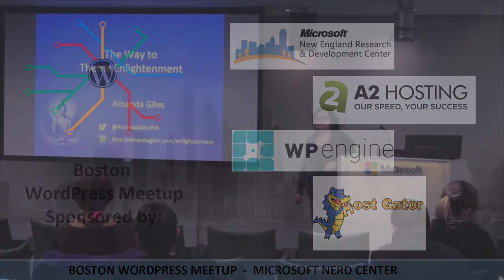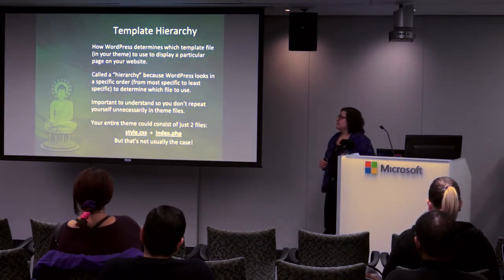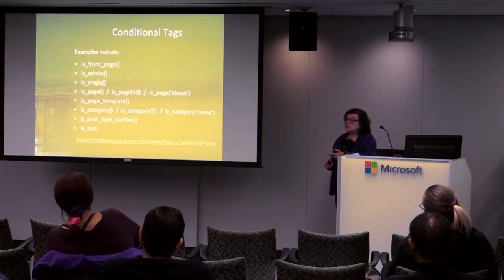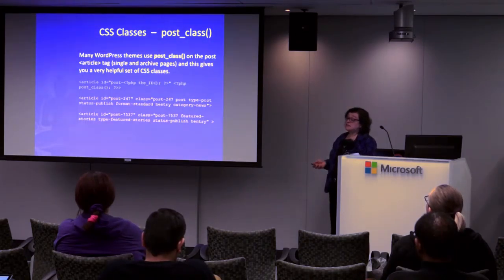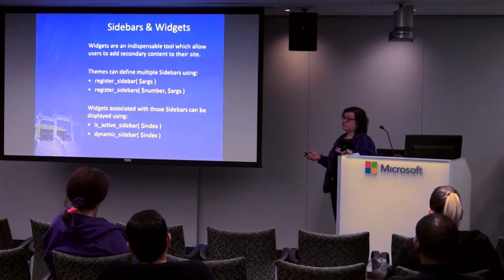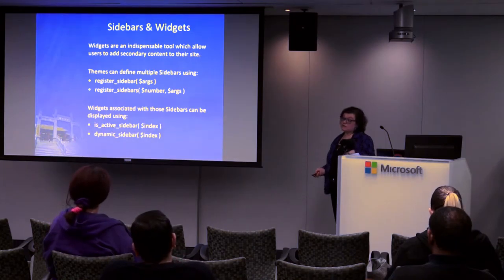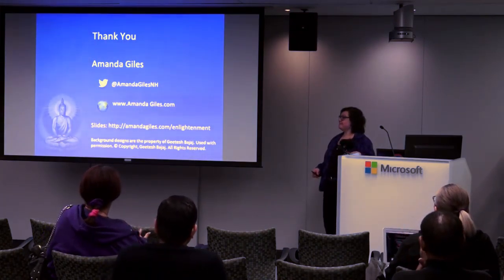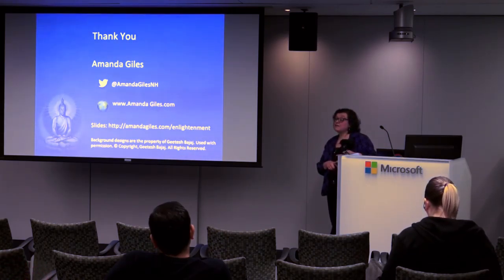bwpm 201605 The Way to Theme Enlightenment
Amanda Giles

Stepping into theme development can be daunting. Sure anyone with a little PHP skill and a basic understanding of the loop can create theme templates, but there are a number of things you can learn which can take your theme development to the next level. We’ll discuss the skills that can take you from a beginner theme developer to a master.

Bio

Amanda Giles is WordPress Evangelist and Enthusiast who loves converting people to WordPress. She’s been developing websites since 1994 and has been building WordPress themes since 2009. She founded the Seacoast NH WordPress meetup in 2011. She works for herself and also as part of Spark Development. You can often locate Amanda by her loud sneezes and it’s likely because of these sneezes that she leads such a blessed life. Find her on Twitter @AmandaGilesNH or @SparkDevs